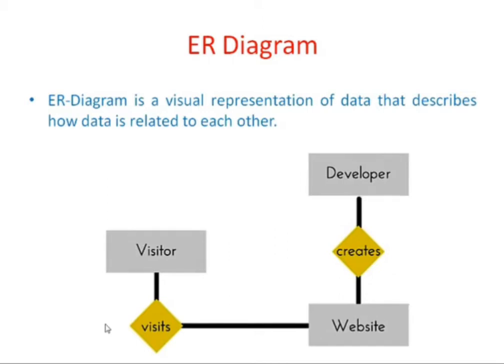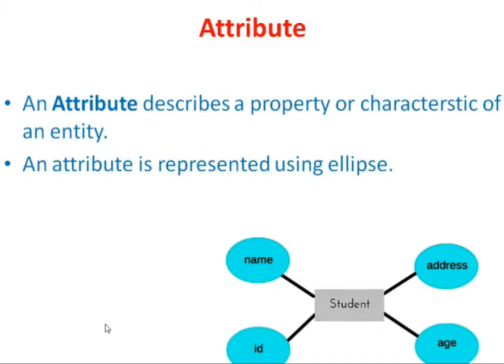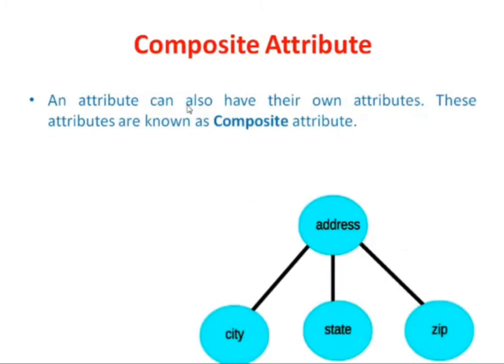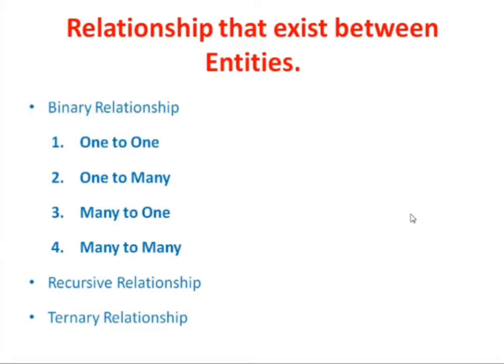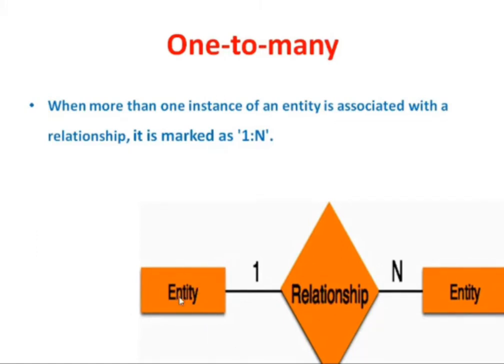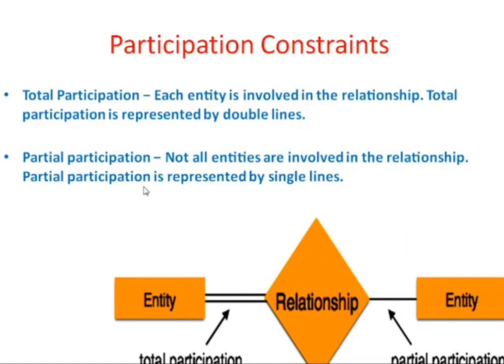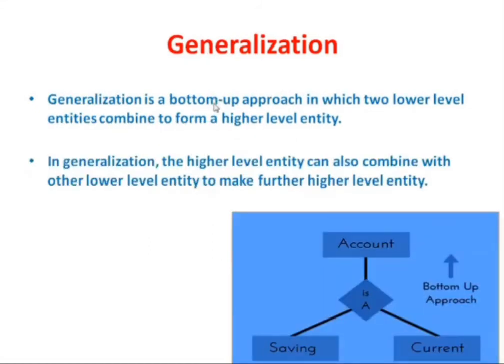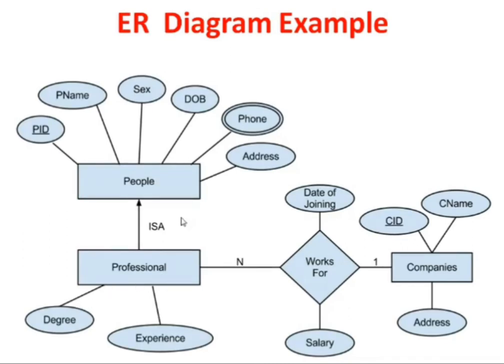ER Diagram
Explanation on different components of ER Diagram such as entity, attribute, relationship etc